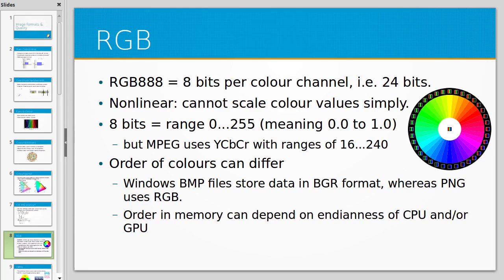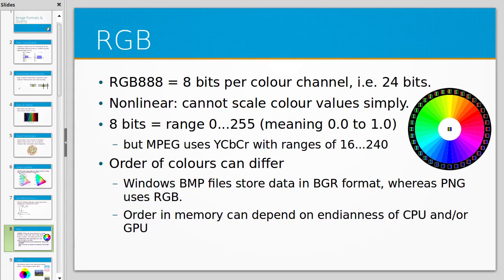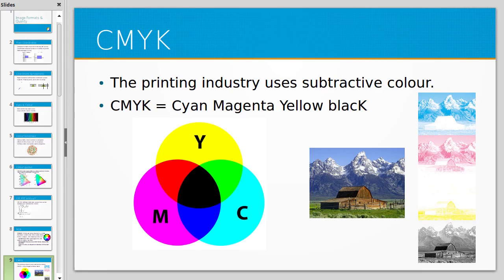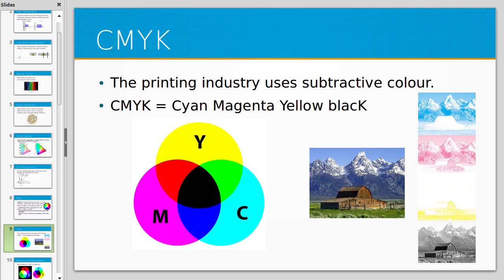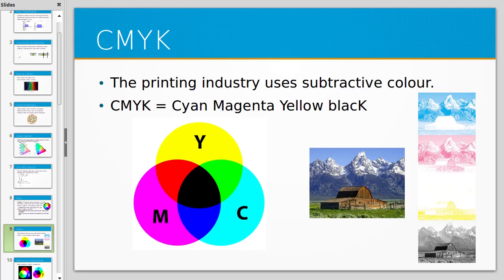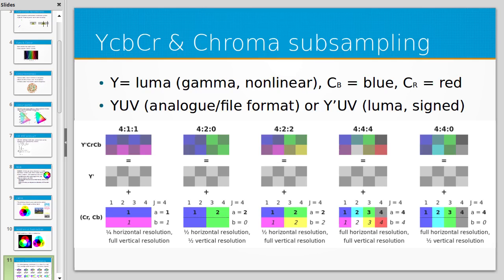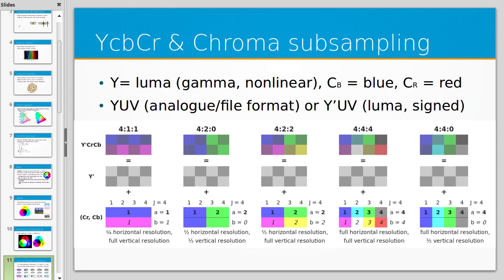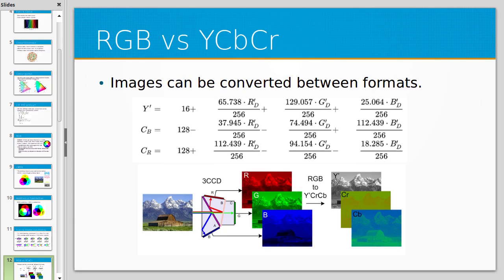Image Formats part 2 RGB and YCbCr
Part 2 of my series on image formats and quality tradeoffs.